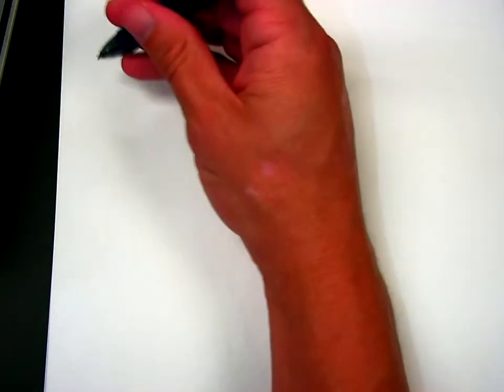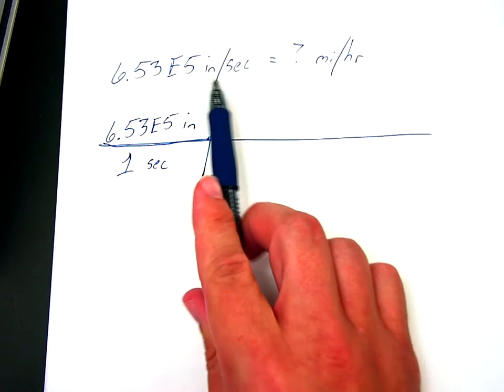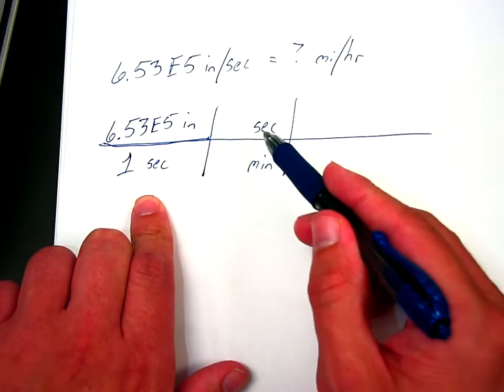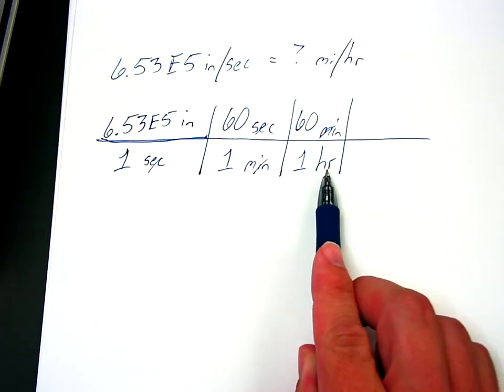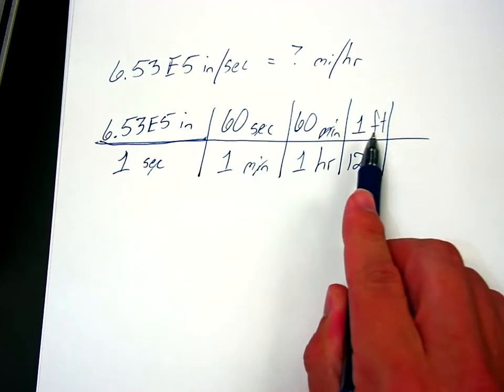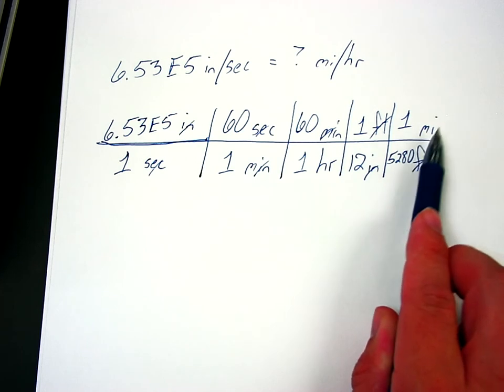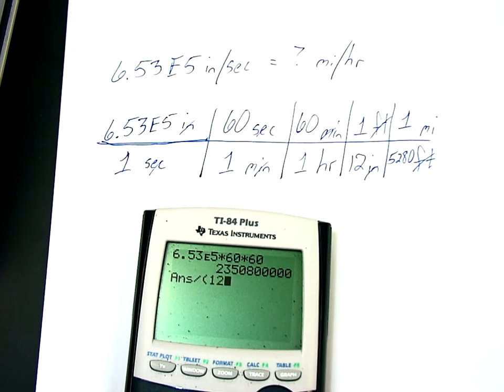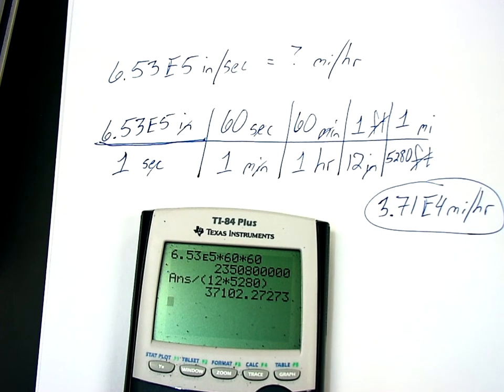U1 miles in DA